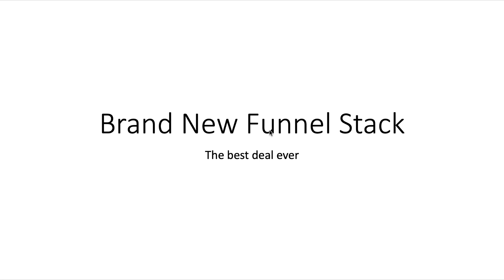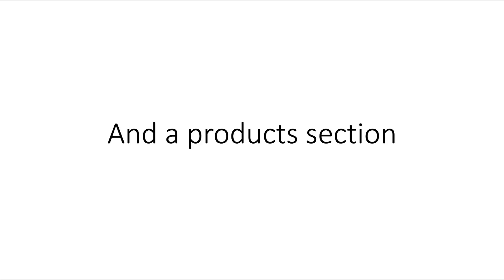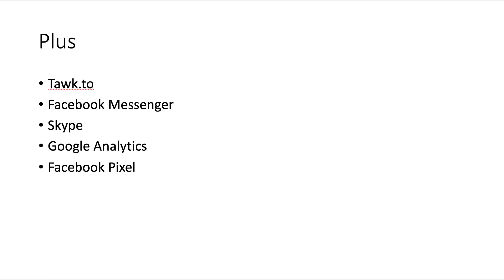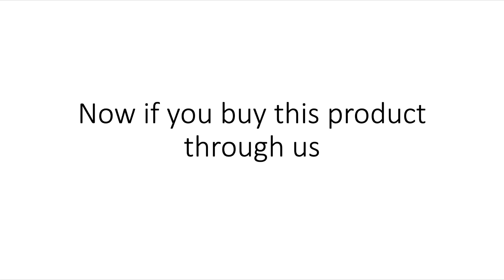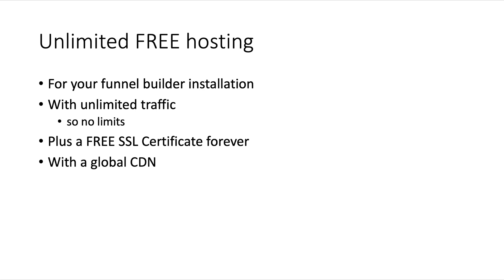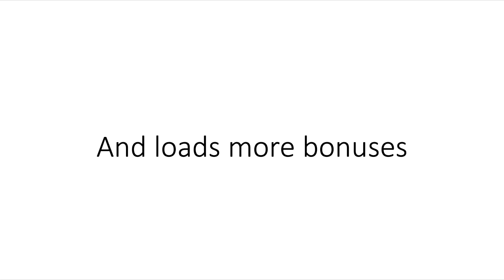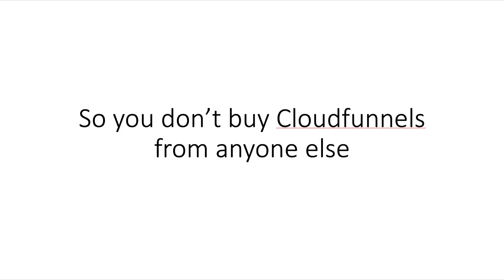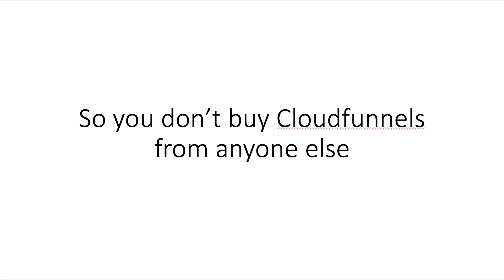WATCH THIS NOW! - Cloud Funnels Mega Lifetime Hosting Deal -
Get this deal through us and get lifetime hosting for your installation here